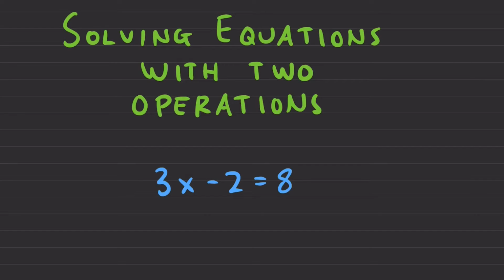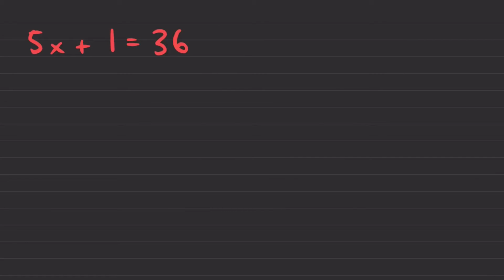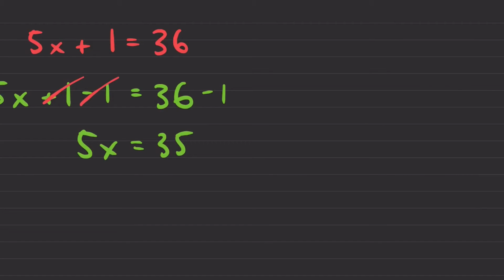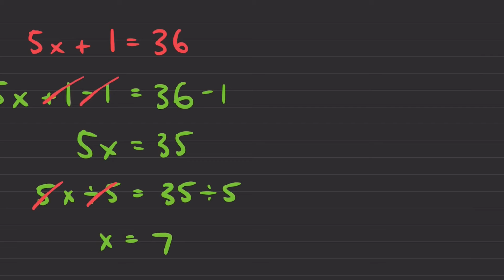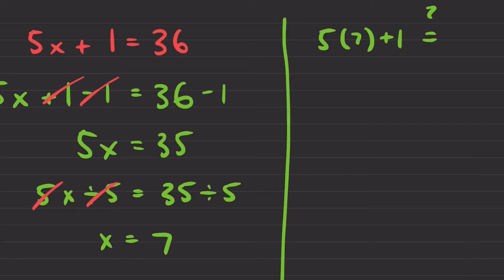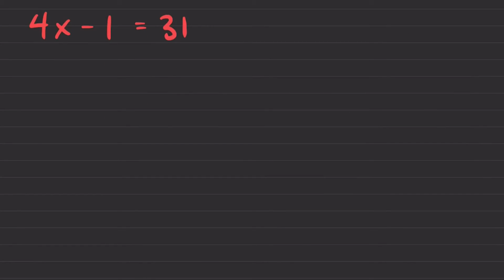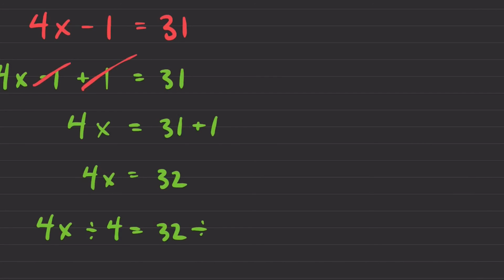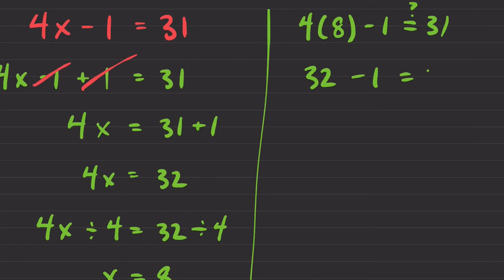Two Step Equations